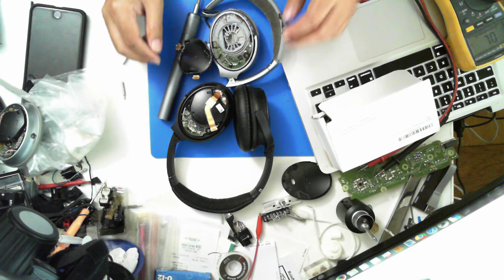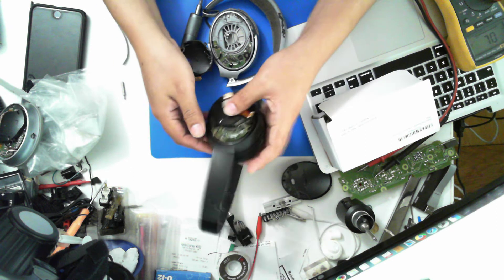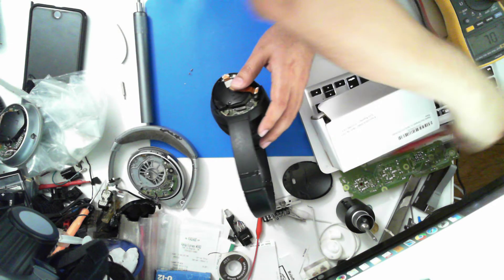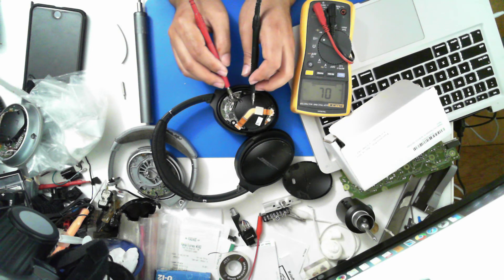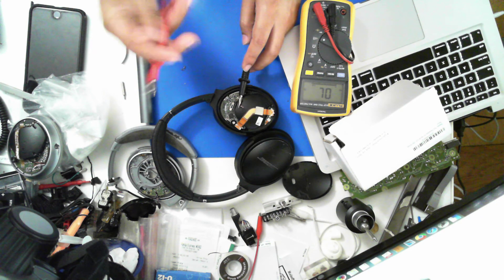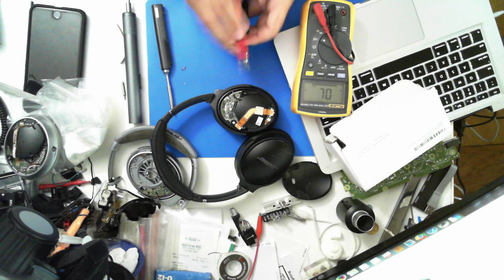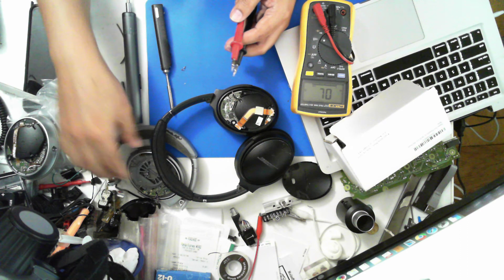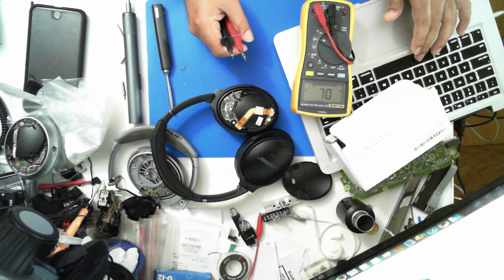how to diagnose bose qc35 headphones when only one side works.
this is my first video on fixing Bose qc35 be kind it will get better i promise lol. The bose unit has a broken switch and also found the right speaker doesn't work. So i show how to diagnose for a bad speaker using continuity on your multi meter. the best way is to desolder the 2 speaker wires going to the pcb.